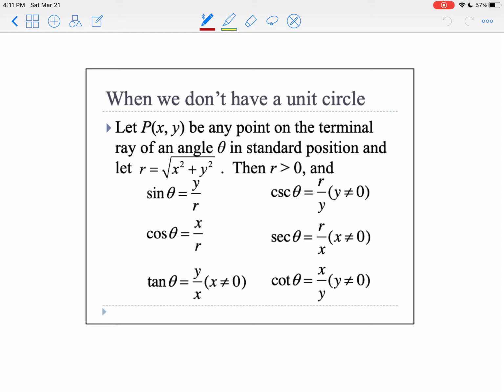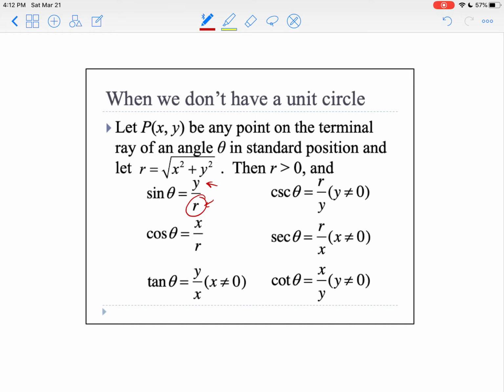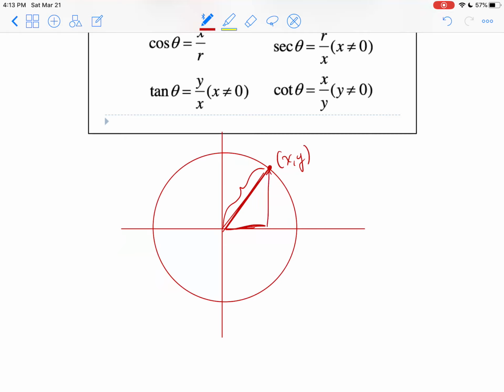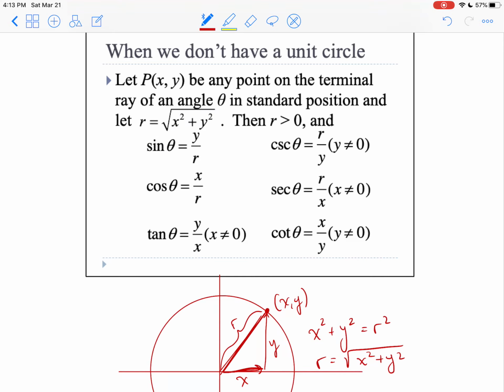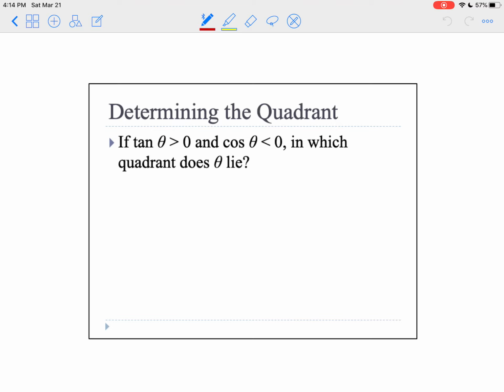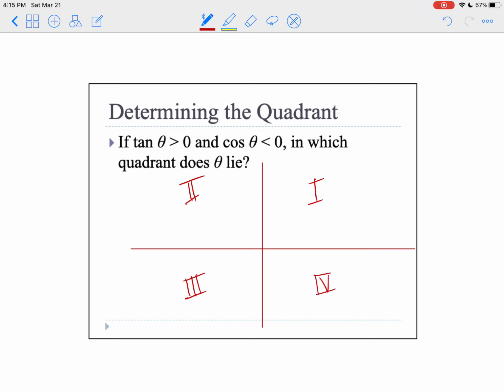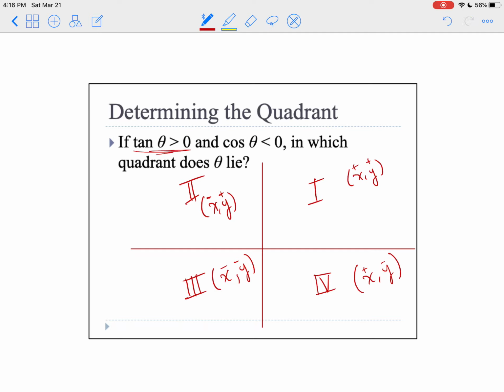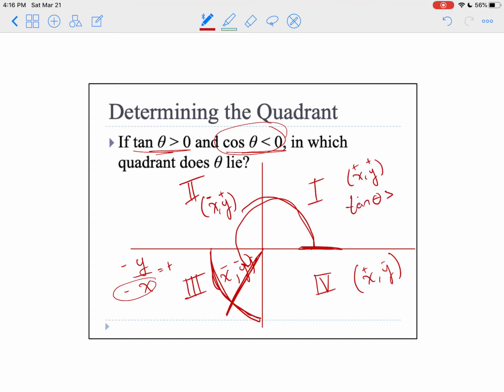1.5 The Unit Circle and Properties of Trig Lecture